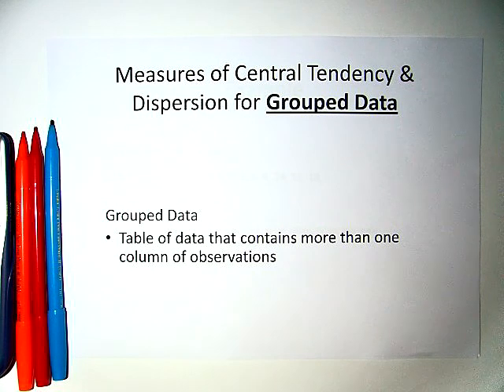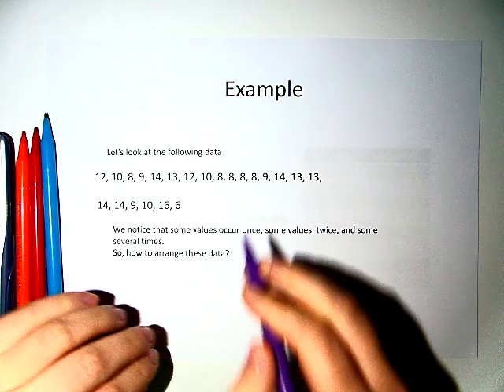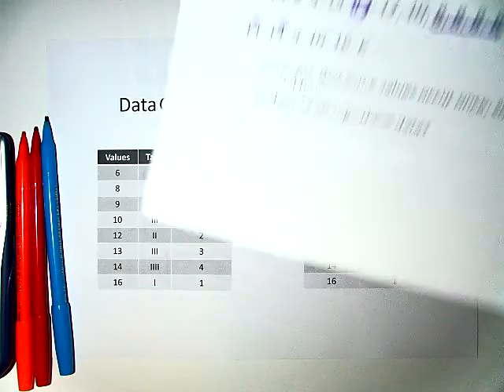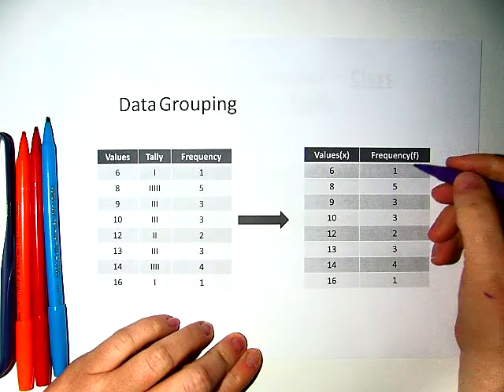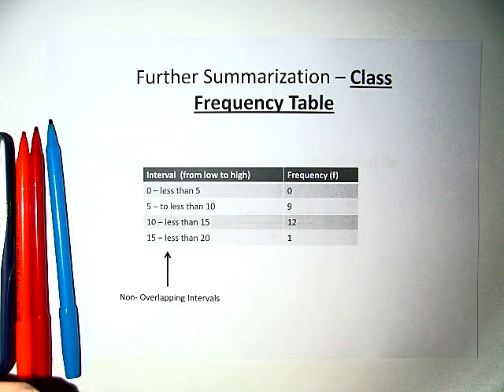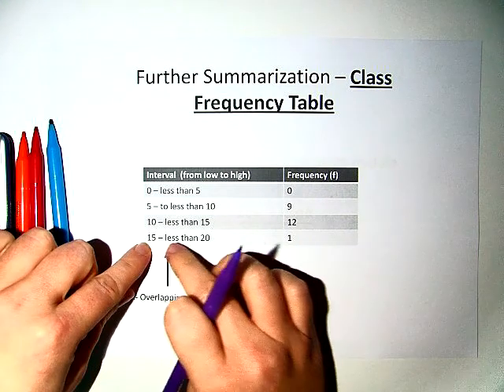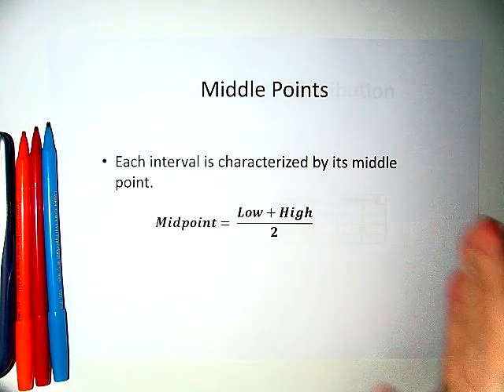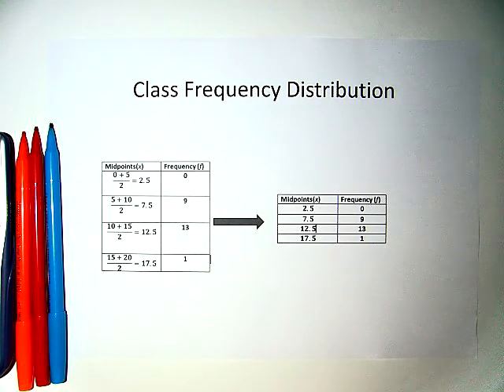Introduction to Grouped Data (12)